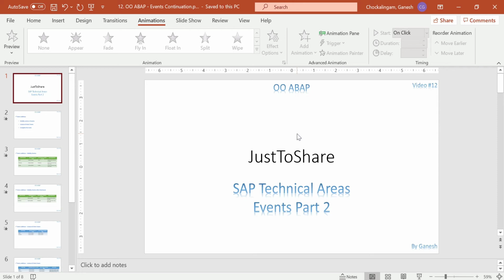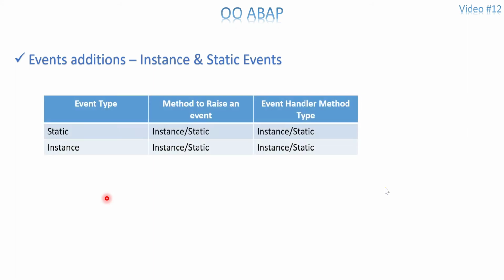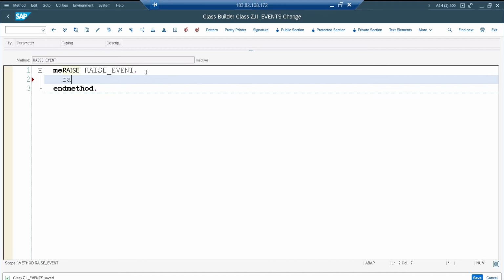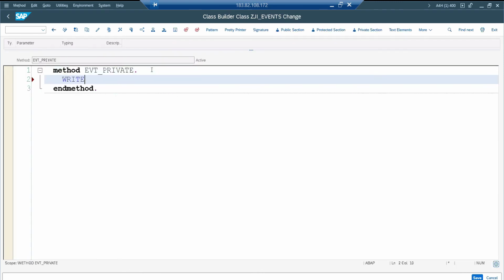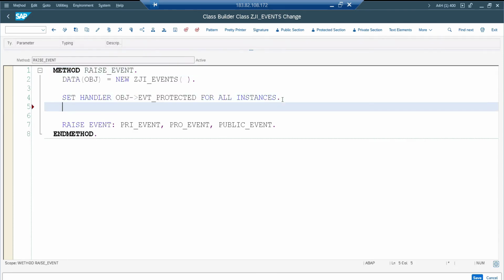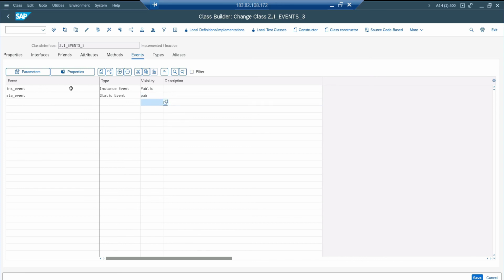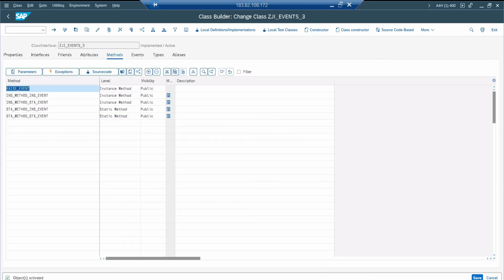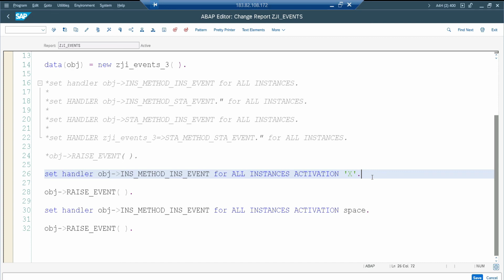Video 12: OO ABAP - Events Part 2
Described the visibility section of events and its event handler method. Explained how the event handler method to be designed based on the event visibility option.
Explained the way how the instance and static event works, and also the way to unregister the event.